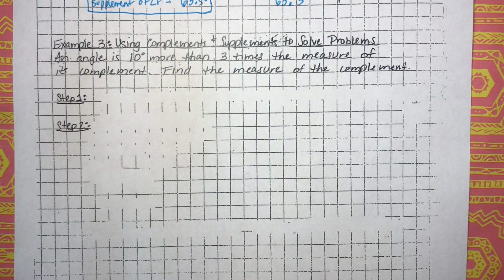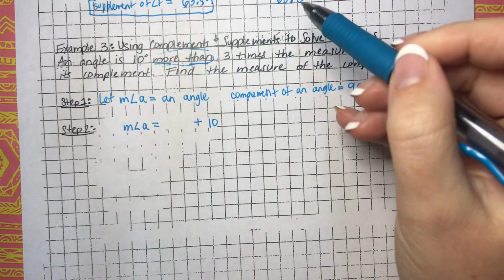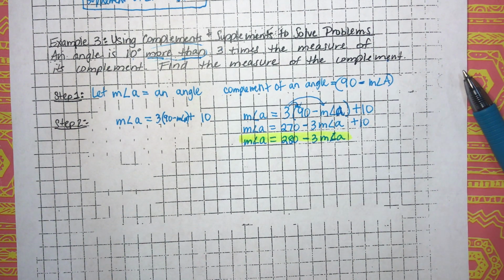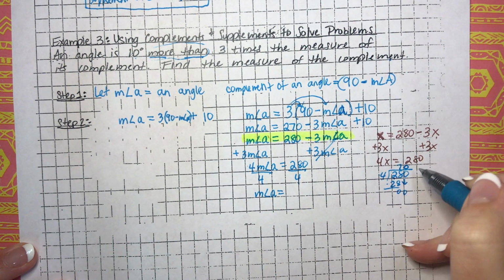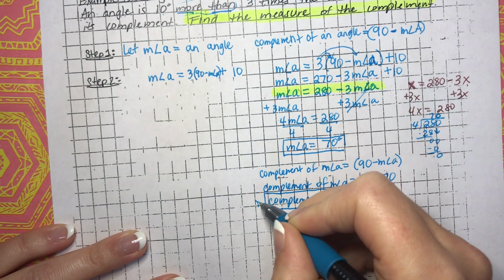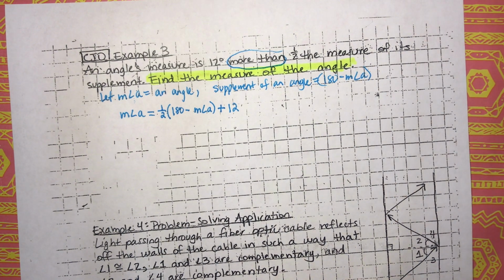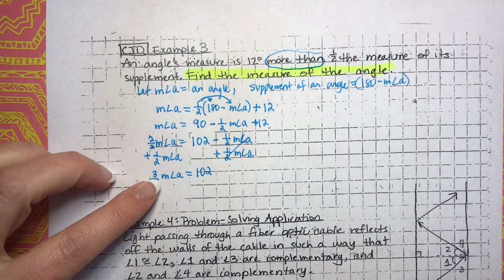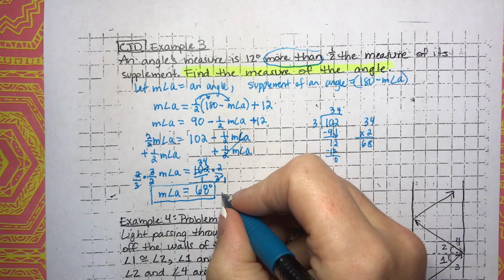Chapter 1.4 Pairs of Angles Ex. 3